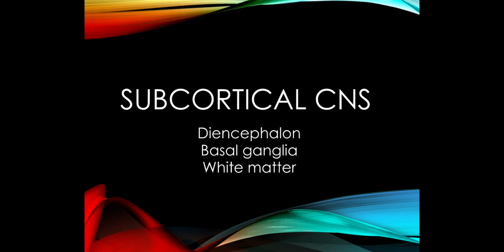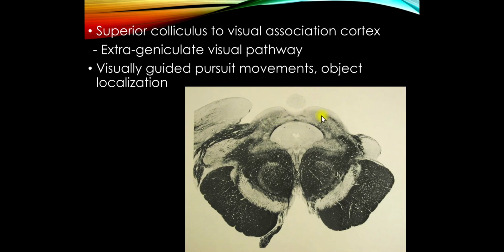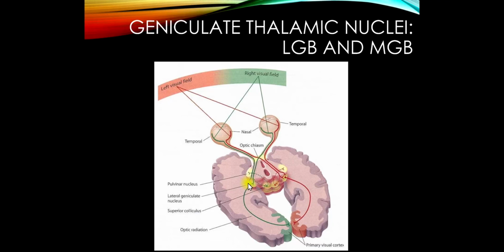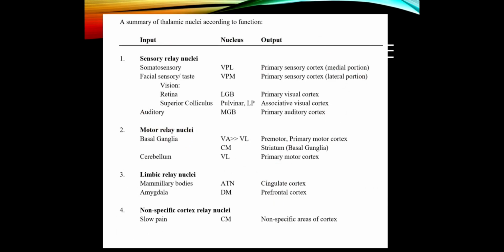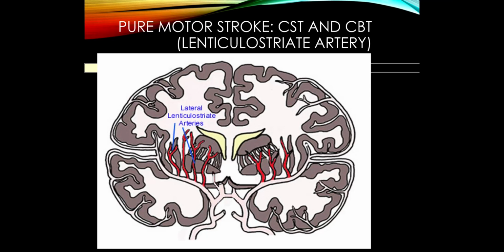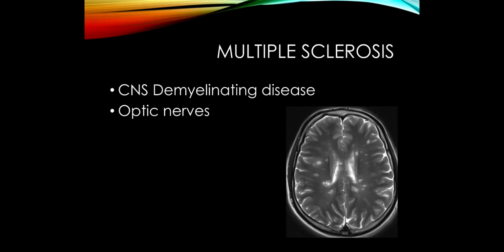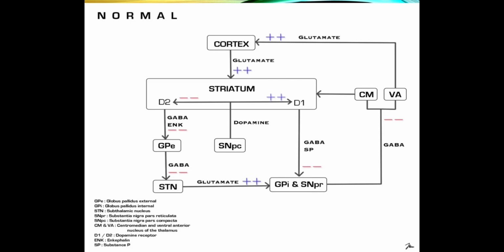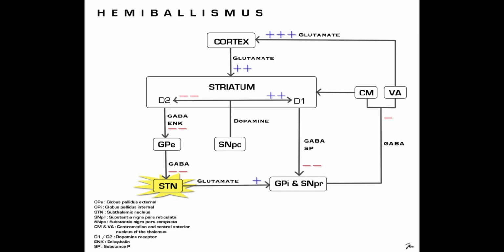Subcortical CNS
Basal ganglia circuitry, thalamic nuclei, white matter, pure motor stroke, pure sensory stroke, pseudobulbar palsy, thalamic pain syndrome, Parkinson's disease, hemiballismus